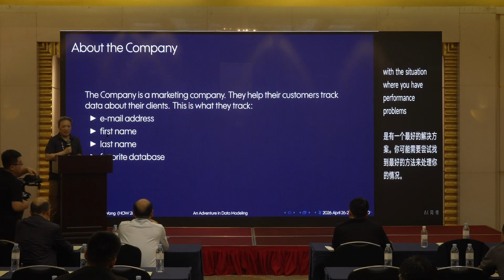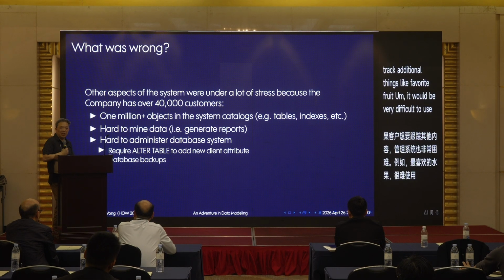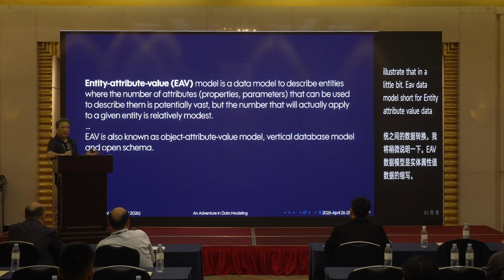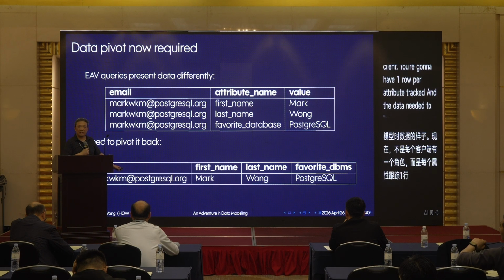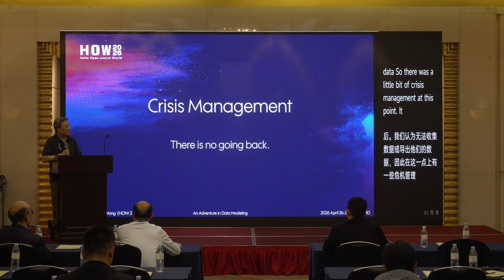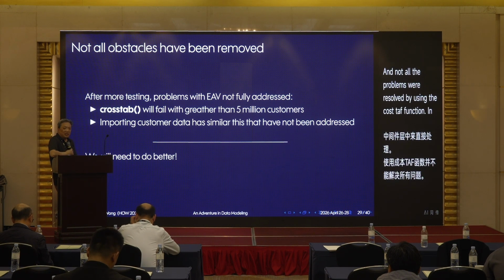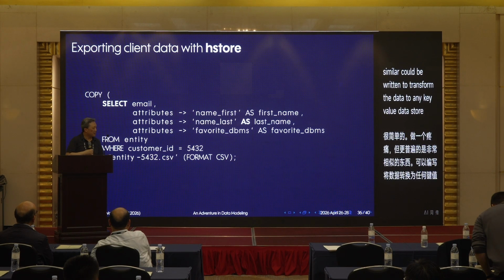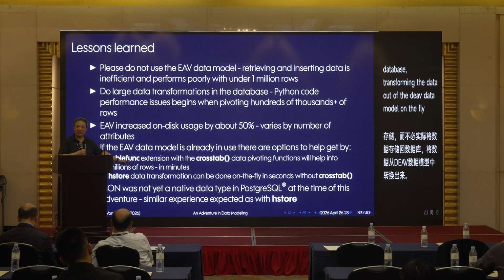【HOW 2026 行业分论坛】An Adventure in Data Modeling：The Entity Attribute Value EAV Data Model——Mark Wong